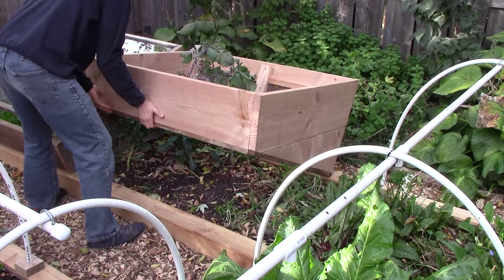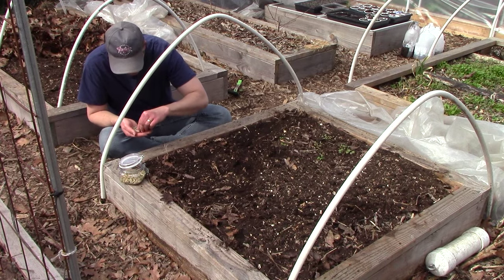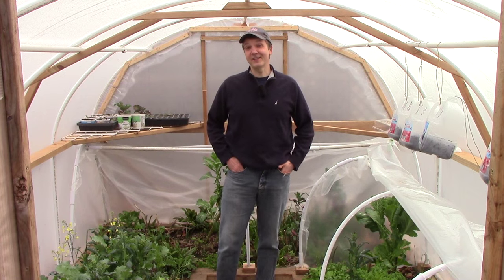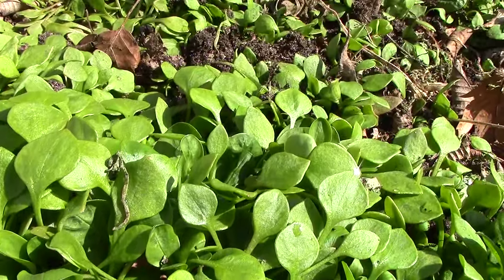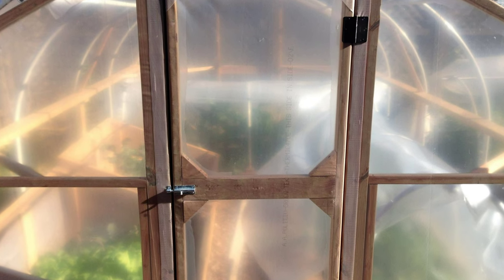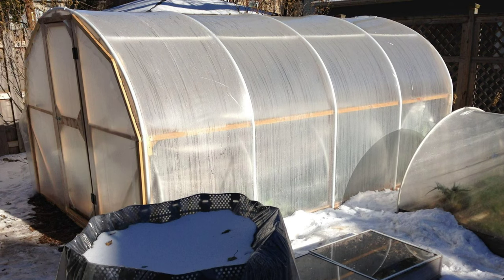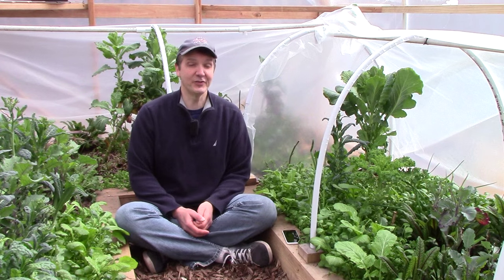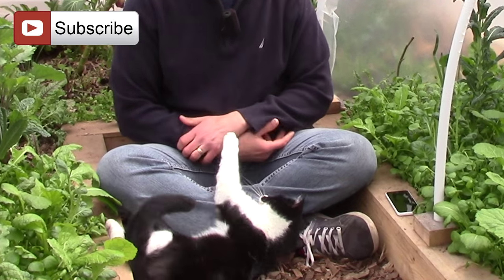How & Why We Strive for a Continuous Harvest (Zone 5)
As vegetarians, my wife and I eat almost all of the produce from our 600 square foot garden in real time. With little left over to preserve, we strive for a continuous harvest in order to enjoy garden produce throughout the year.

How We Achieve a Continuous Harvest:
1:30 Grow more cold hardy crops. Start them before the last frost and in late summer for a fall harvest;
2:11 Grow cold hardy self-sowing annuals and perennials
3:02 Grow under cover
3:50 Succession Planting

Self-sowing annuals we're currently harvesting:
   Claytonia
   Mache
   Giant Red Mustard Greens
   Minutina
   Mustard Greens
   Parsley
   Tatsoi

Perennials we're currently harvesting:
   Chives
   Dandelion Greens
   Egyptian Walking Onions
   French Sorrel
   Garlic Chives
   Good King Henry
   Italian Dandelion Greens
   Perpetual Spinach
   Red Veined Sorrel
   Sunchokes